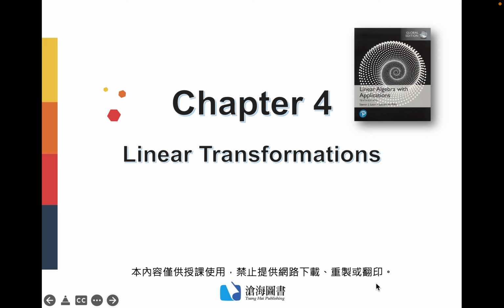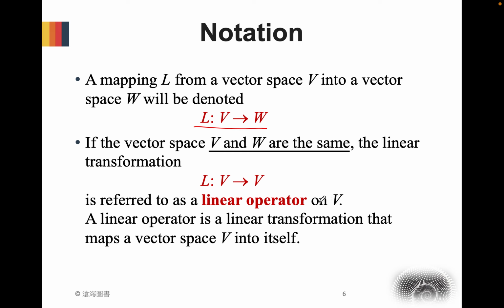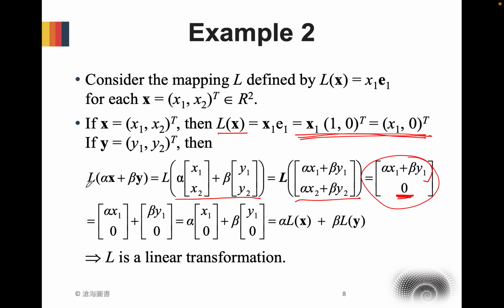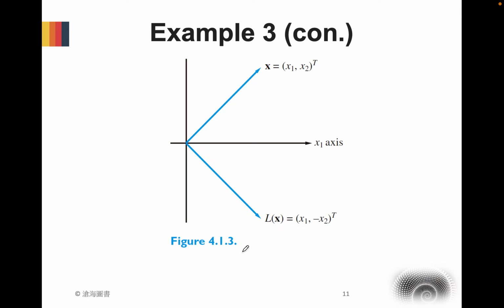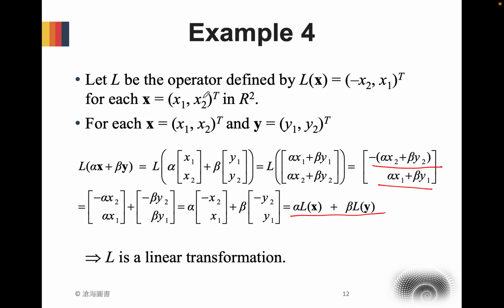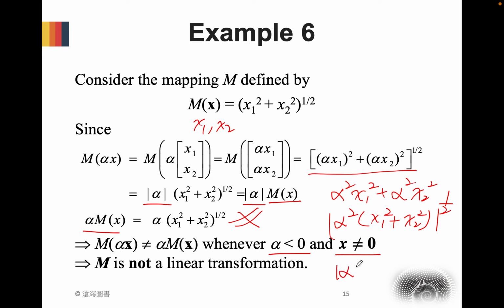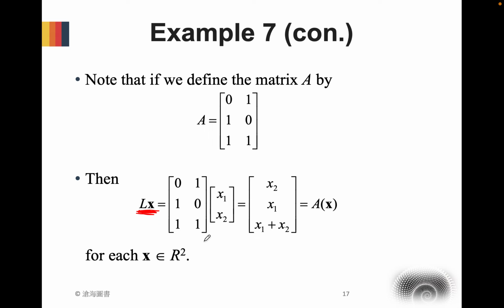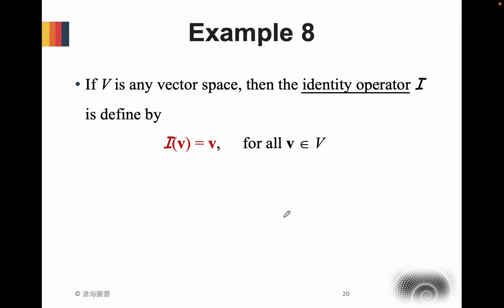LA2022: Sec. 4.1 Definition and Examples Part 1